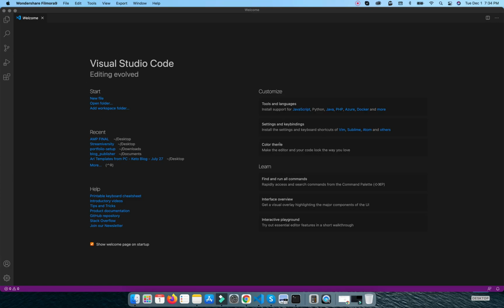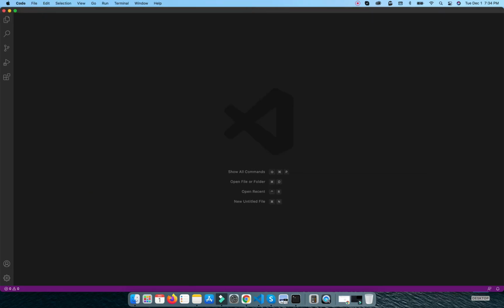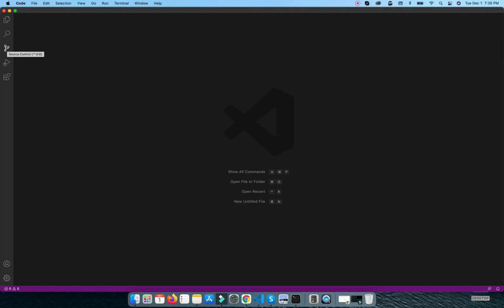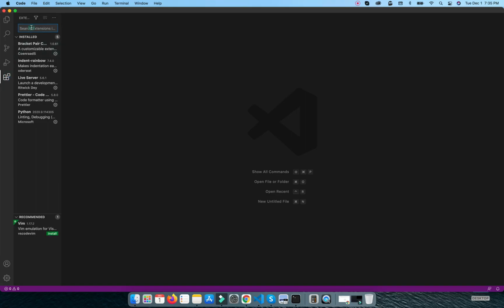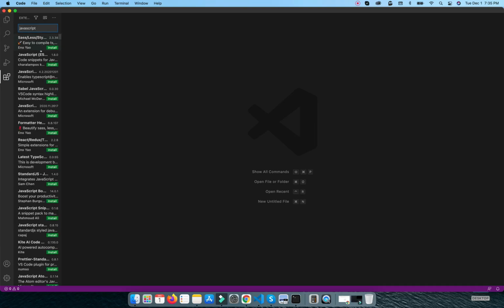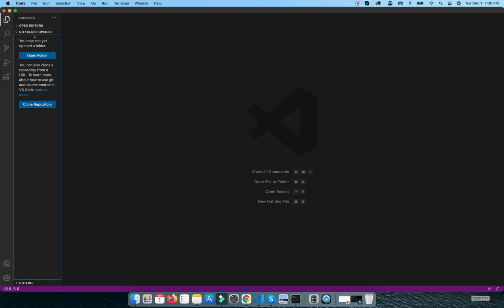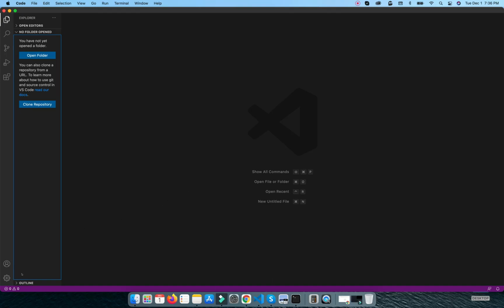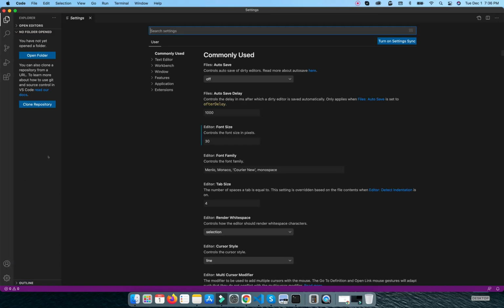Setting Up Our Visual Studio Code Environment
Hi all!

This is a little snippet from my 7 hour long course where we code an entire site together from scratch! This is the part where we set up the Visual Studio Code Environment and I thought it would be great to share!